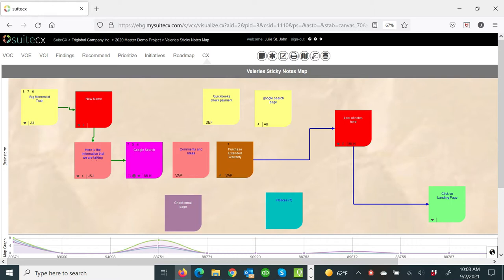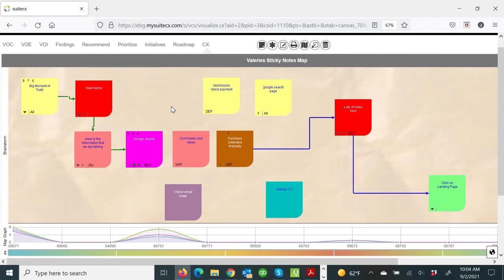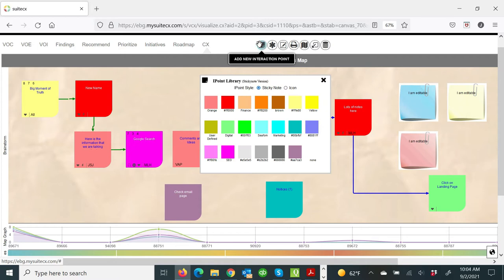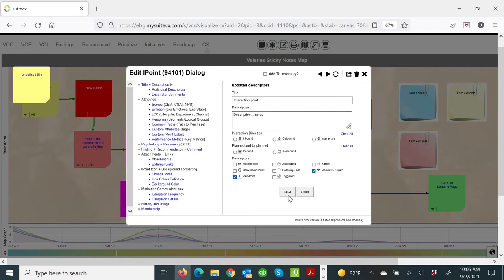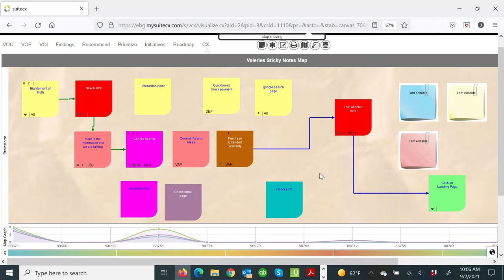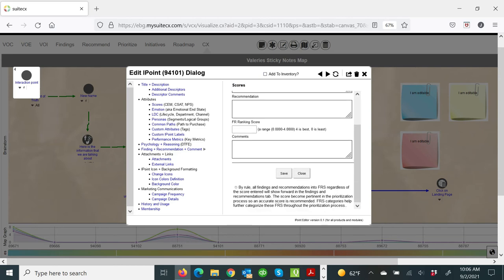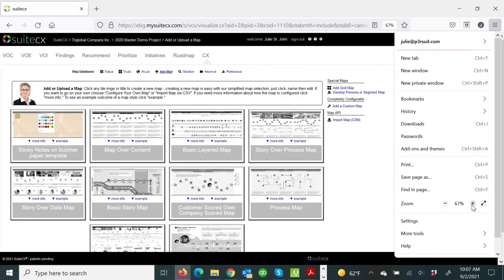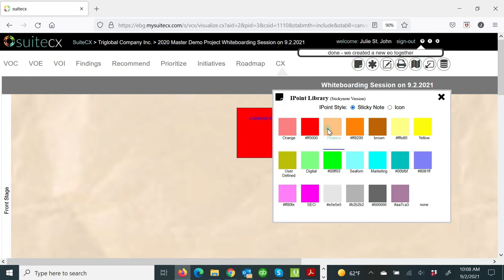Use SuiteCX for sticky note digital whiteboarding!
SuiteCX has created a simple sticky note IPoint and map template for digital whiteboarding. Share your screen while you facilitate a digital workshop and get all your sticky notes captured in SuiteCX. Advantage is you can use all the advanced content management features after the collection of inputs is done. Without having to migrate all that work from a 3rd party tool into SuiteCX by copy/paste. All in 1 place! Reach out if you have any questions.